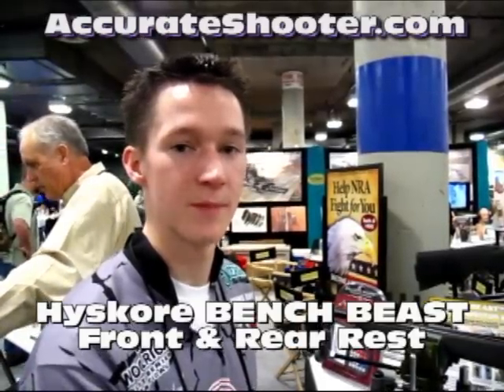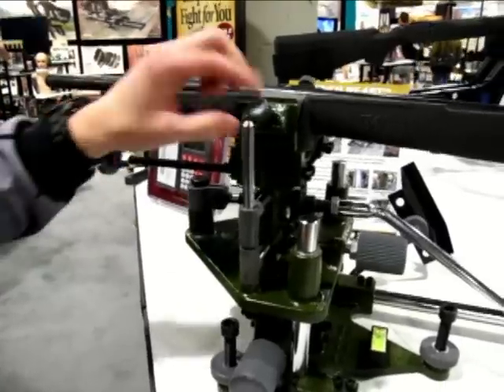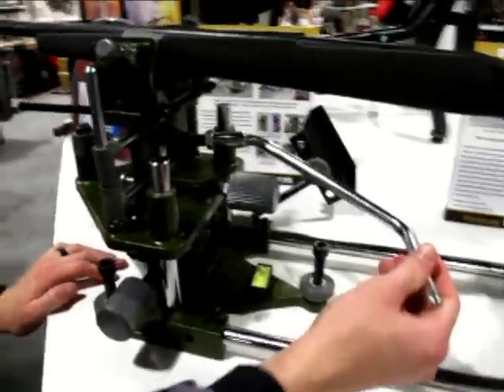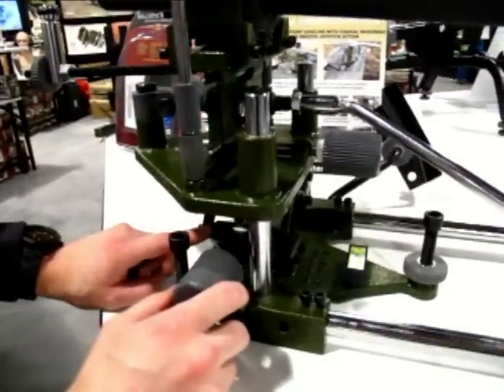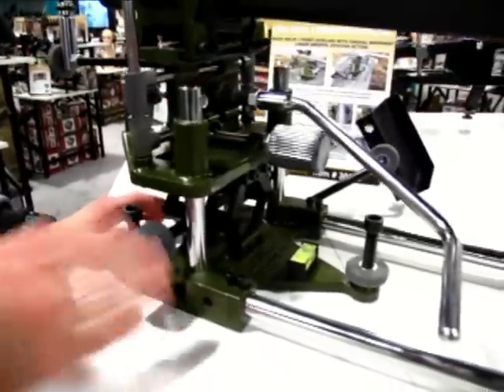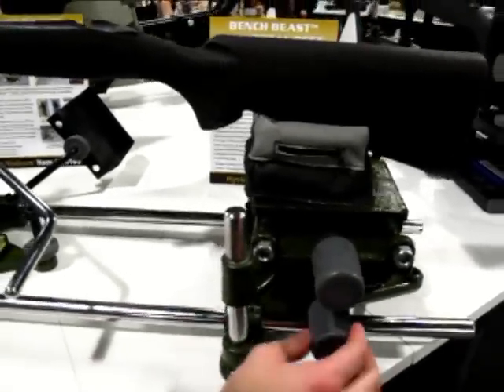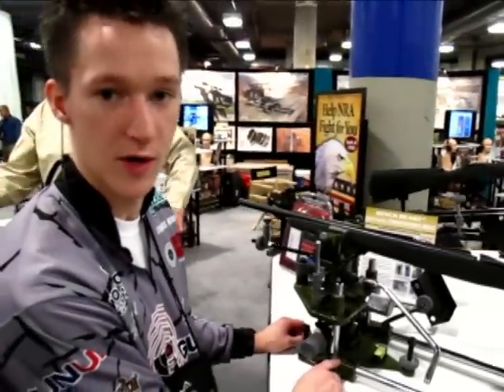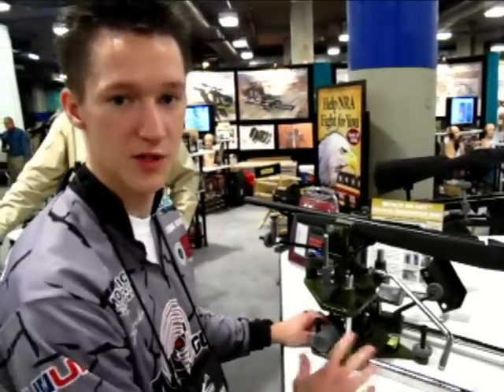SHOT Show: Bench Beast Front + Rear Rest from Hyskore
The Bench Beast is a new linked front and rear rifle rest from Hyskore. It combines a coaxial (joystick-style) front rest with a rear rest that separately adjusts for both windage and elevation. The rest looks very sturdy, and the scissors-jack lift system has good load-bearing capacity. Price will be about $300.00 for the front unit and $200.00 for the rear, but that's subject to change. The Bench Beast has some flaws, in our view, but it is unlike anything else out there, and the whole system (front AND rear) is cheaper than some other coaxial front rests alone.